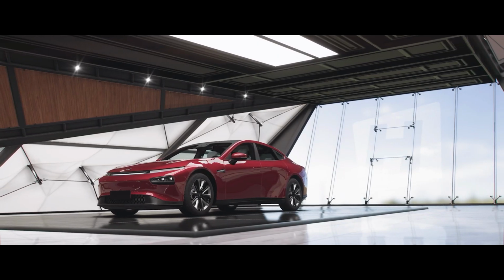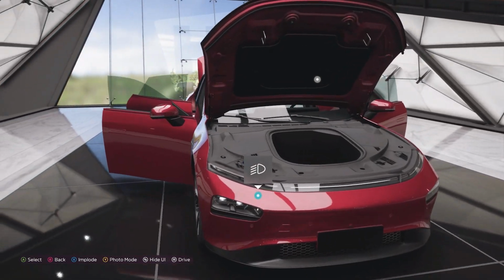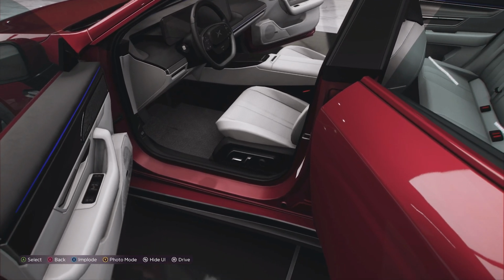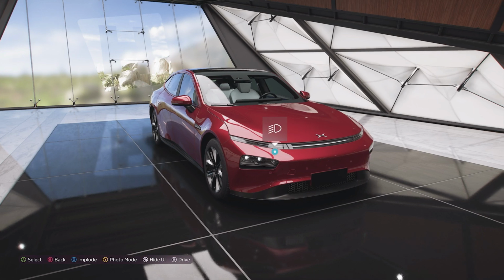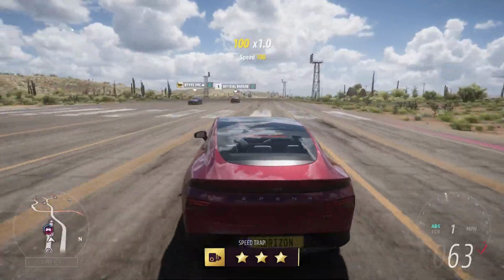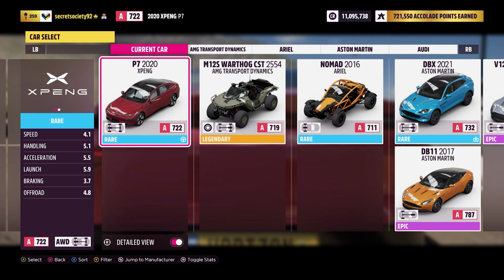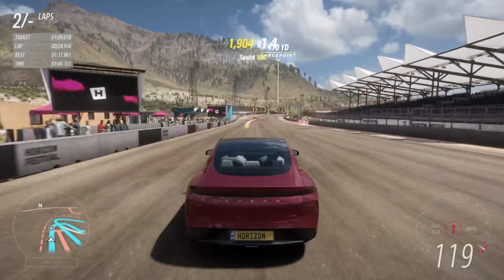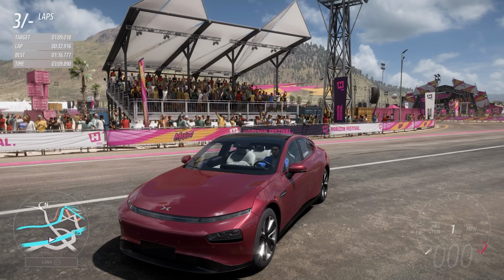2020 Xpeng P7 Review (Forza Horizon 5)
The first full-production all-electric car from China to be featured on this game and for what is seemingly their first effort, this is rather good.